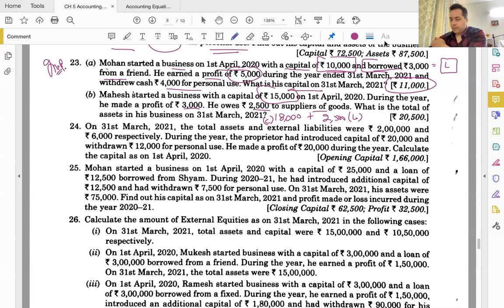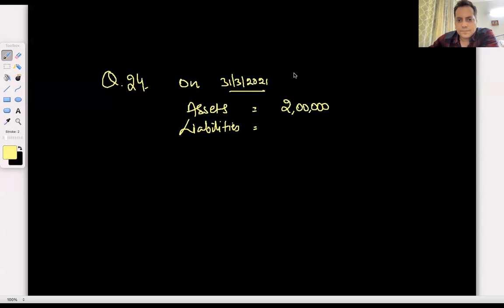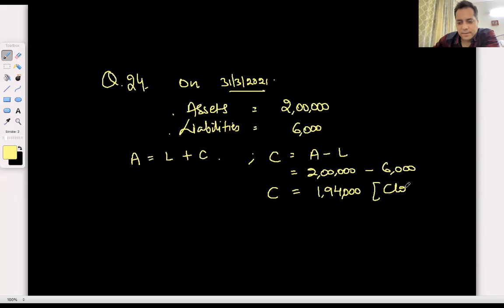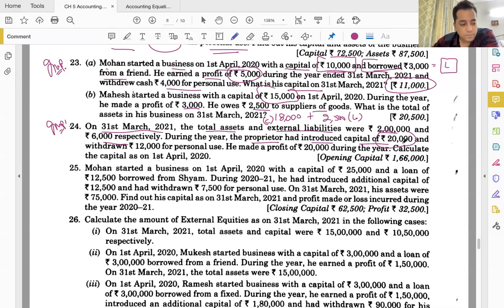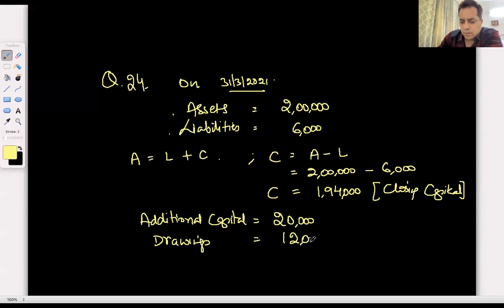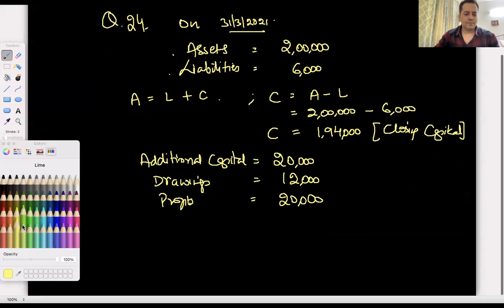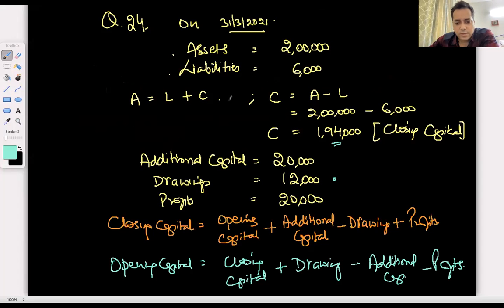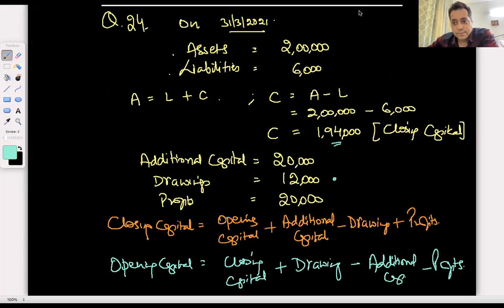Wed, 16th June - REC 7 - Q 24 TS - ACCOUNTING EQUATIONS